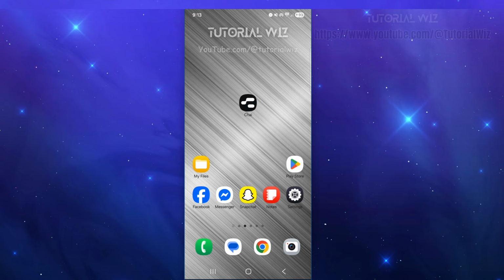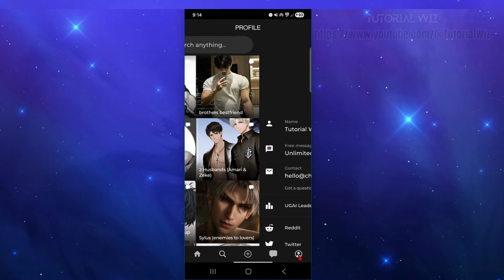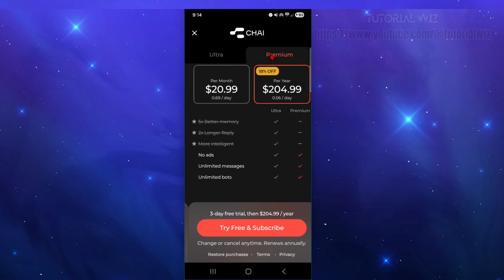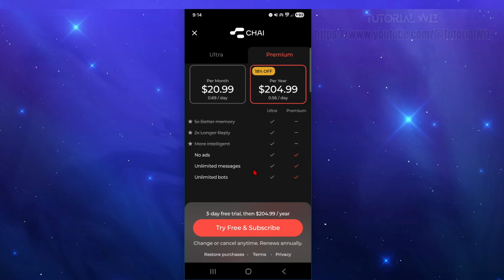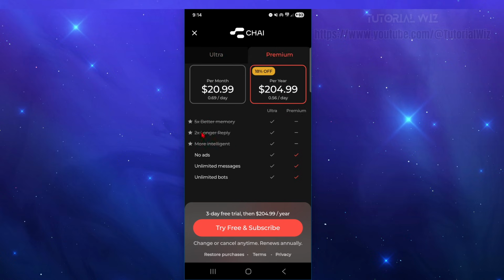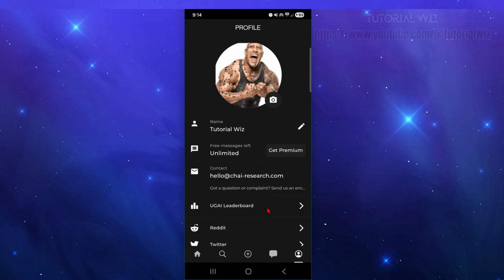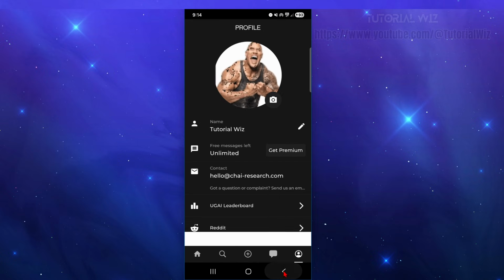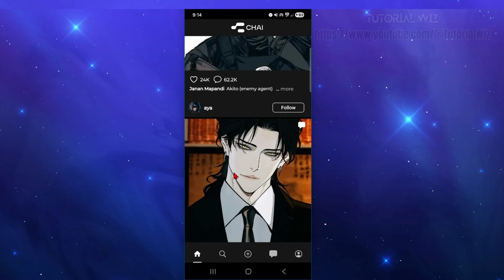How To Fix Chai Token Limit Reached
In this video, you'll learn how to fix the "Chai token limit reached" issue. We'll walk you through the problem and provide a step-by-step guide to resolving it swiftly. If you've been battling with this issue on your blockchain platform, this is the perfect solution for you. This tutorial is designed for both beginners and advanced users who want to get past the Chai token limit issue.